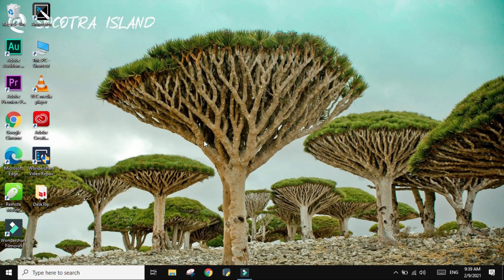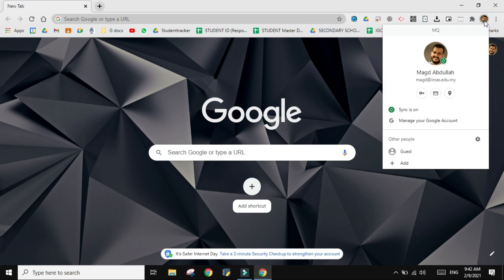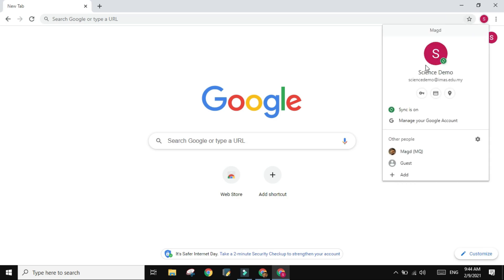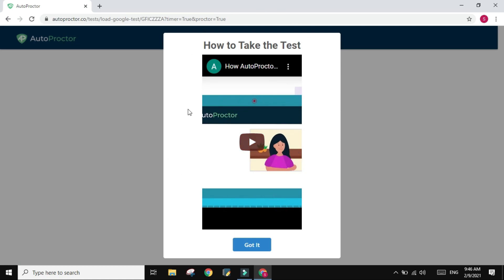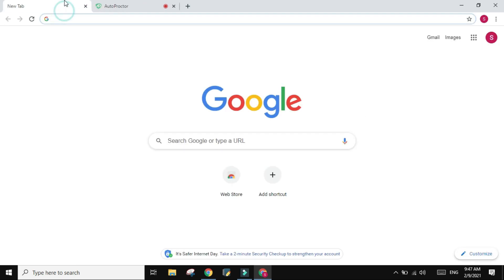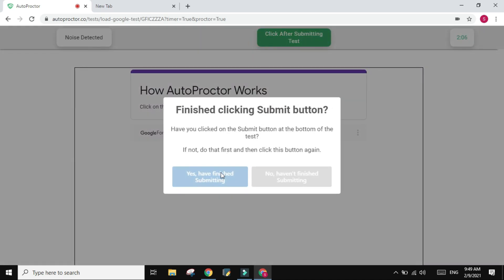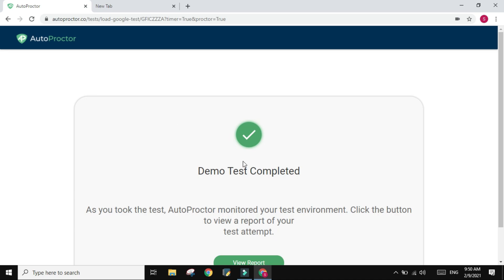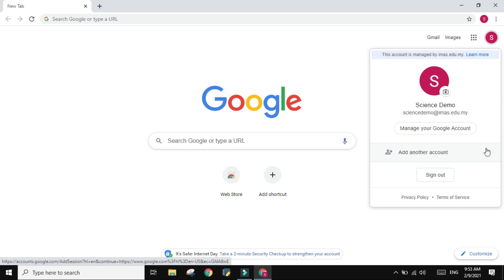Imas Exam Prerequisites For AutoProctor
You will find all the settings you need before conducting an autoproctor exam.
This is the link for autoproctor demo test

This is the link for the chromebook tutorial where you will see how to add accounts